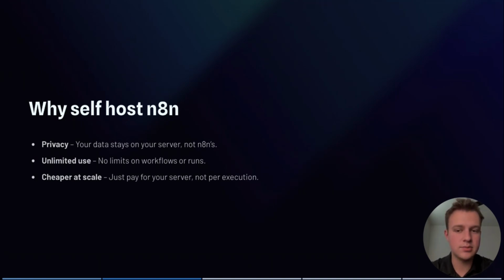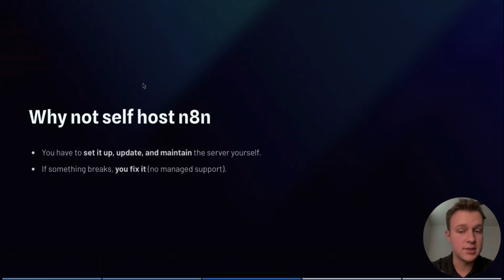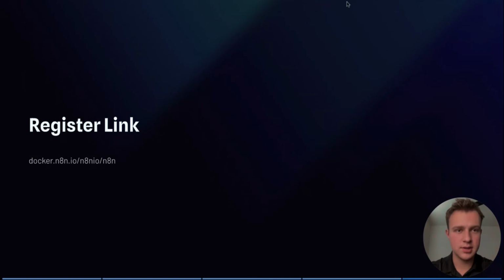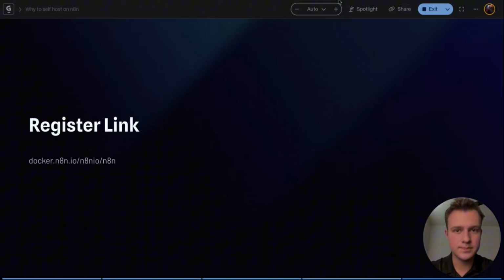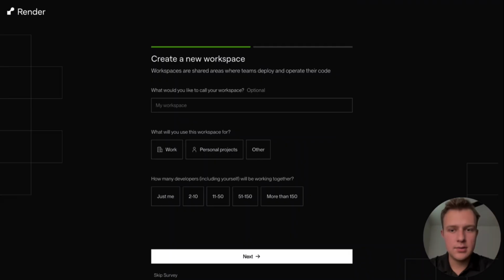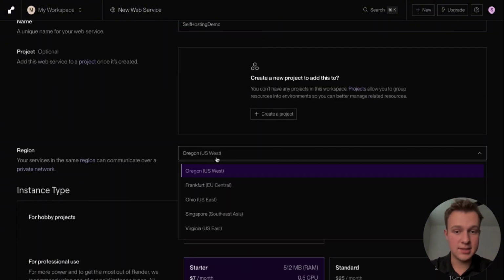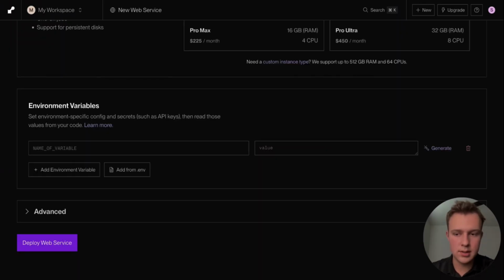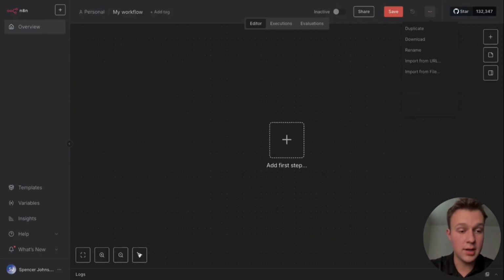Self Host on n8n in Less than 5 Minutes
Self-hosting doesn't have to be intimidating or expensive. In this video, I break down how to deploy n8n (a powerful automation platform) on Render—without all the technical headaches or monthly hosting fees that can drain your budget.

You'll learn:

What self-hosting really means (and why it's worth it for automation)
Step-by-step n8n setup on Render
How to configure your workflows to run 24/7
Essential security settings to protect your automations
Cost comparison: self-hosting vs. paid automation platforms

By the end, you'll have your own n8n instance running smoothly, ready to automate everything from social media posting to data collection—all for free.